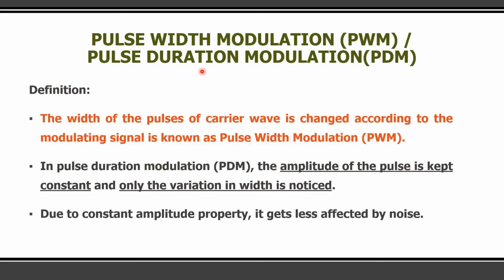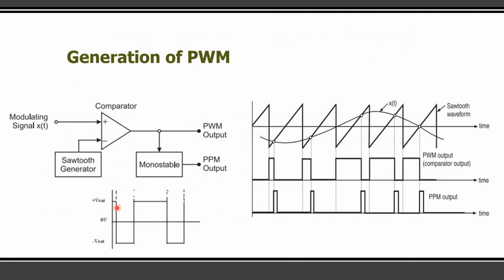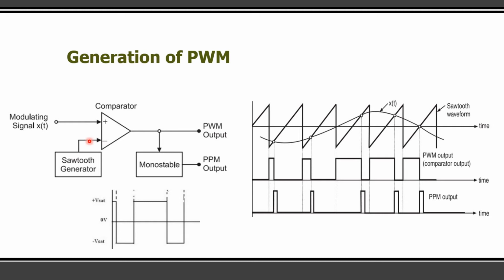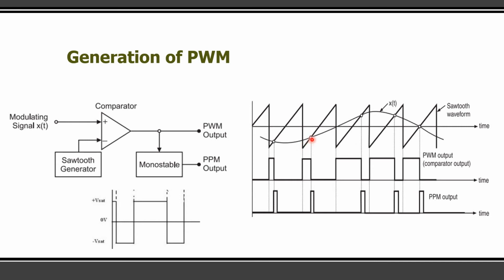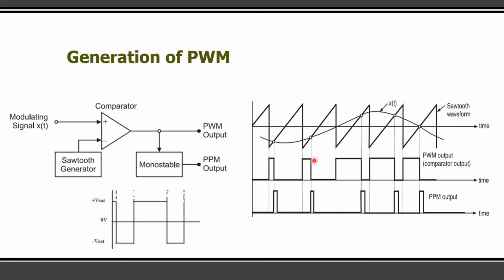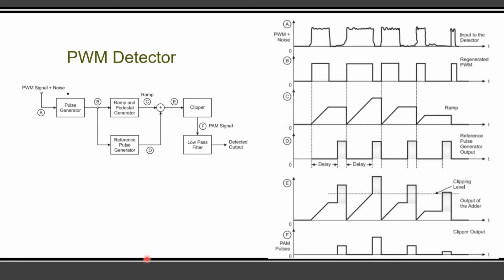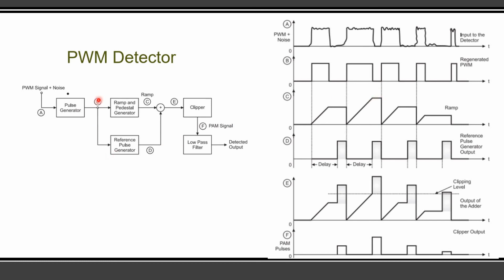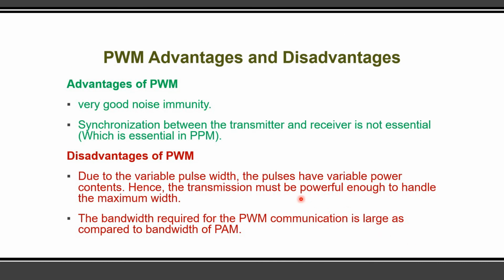PULSE WIDTH MODULATION (PWM) (EC8491-UNIT-5)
Definition:
▪ The width of the pulses of carrier wave is changed according to the modulating signal is known as Pulse Width Modulation (PWM).
▪ In pulse duration modulation (PDM), the amplitude of the pulse is kept constant and only the variation in width is noticed.
▪ Due to constant amplitude property, it gets less affected by noise.
Advantages of PWM
▪ very good noise immunity.
▪ Synchronization between the transmitter and receiver is not essential (Which is essential in PPM).
Disadvantages of PWM
▪ Due to the variable pulse width, the pulses have variable power contents. Hence, the transmission must be powerful enough to handle the maximum width.
▪ The bandwidth required for the PWM communication is large as compared to bandwidth of PAM.
UNIT V SAMPLING & QUANTIZATION • Low pass sampling,Aliasing, Signal Reconstruction,Quantization, Uniform & non-uniform quantization, quantization noise, Logarithmic Companding ,PAM, PPM, PWM, PCM,TDM, FDM, Anna University